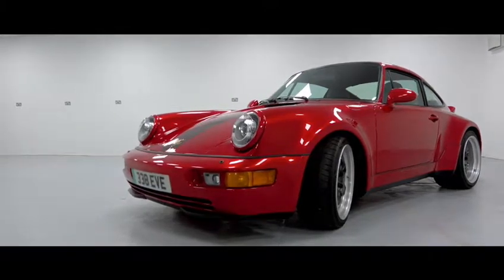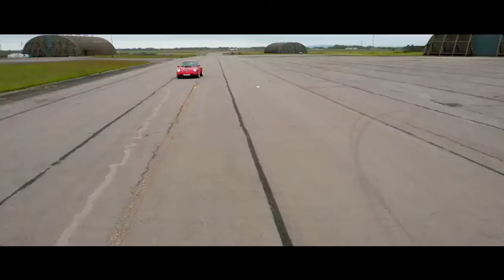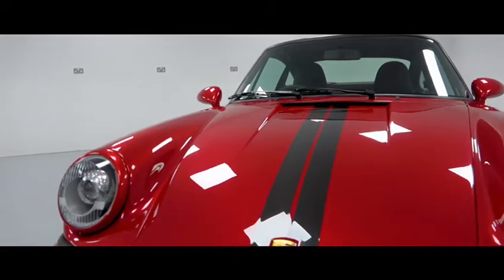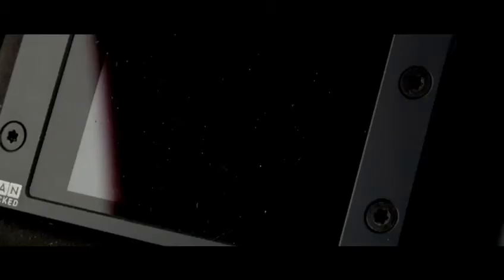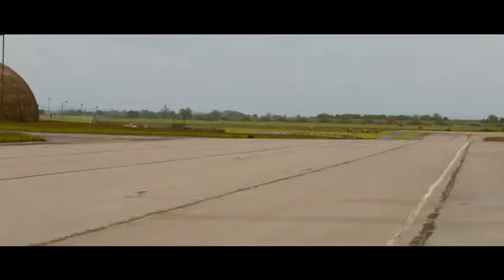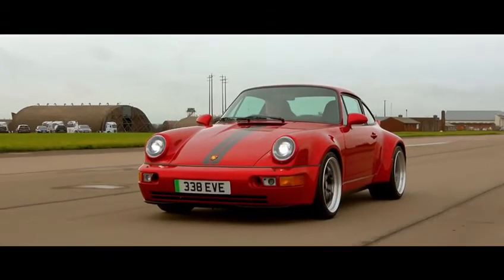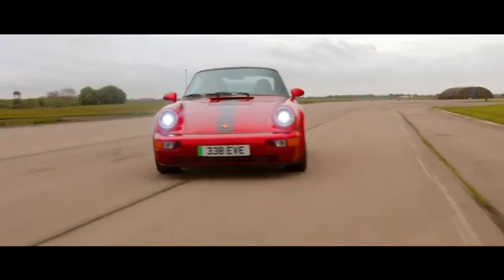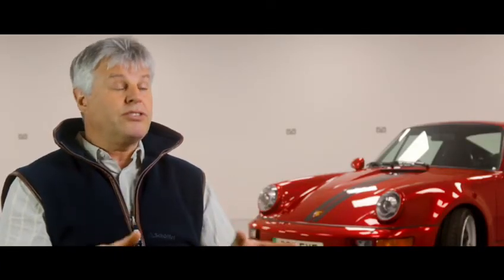Porsche 911 964 iconic supercar at the 2021 Goodwood Festival of Speed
Everrati Automotive Limited reveal its flagship 500 brake horsepower  ‘Signature’ wide-body model electric sports car at this year’s (2021) Goodwood Festival of speed. The zero-emissions modern classic, is based on a 1991 Porsche 911 964.